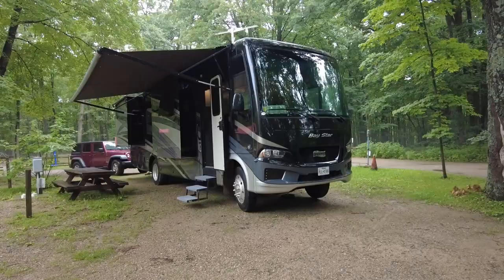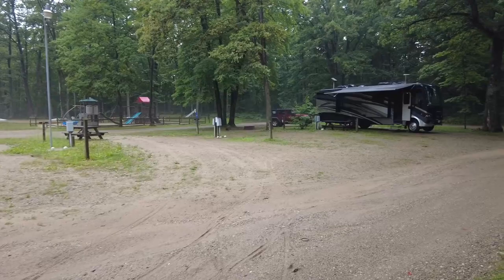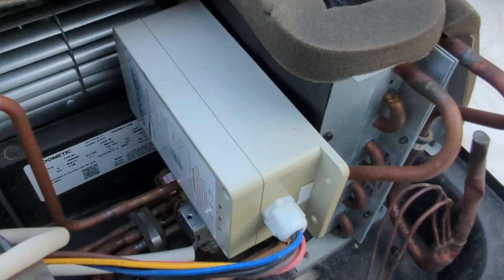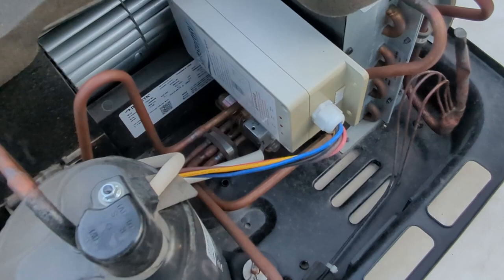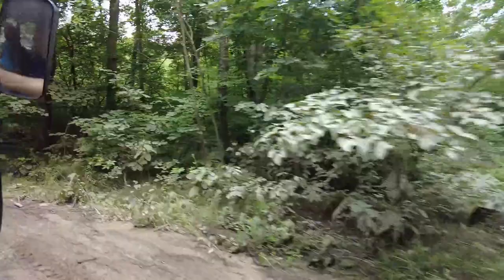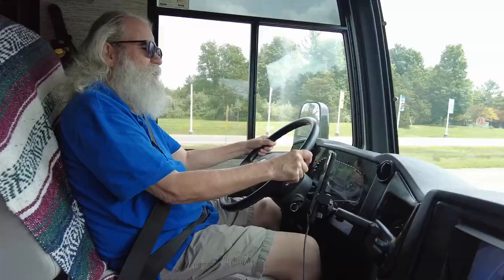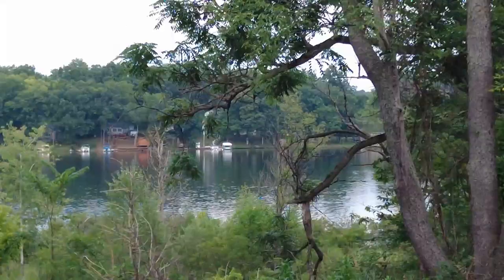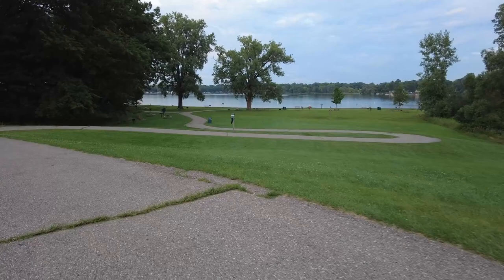Off-Road to Hell in Michigan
fulltimerver in our 2020 Newmar Baystar 3226 with my wife Sue in Michigan for the summer. In this episode, we go off-roading in a side-by-side and take a trip to Hell, MI. The guests are our son Luke and his wife Lisa and our daughter Kristin.

I installed SoftStart so now I can run two ACs on 30 AMP, but now they have a new unit you do not have to wire

I use Microsoft Drive to store photos and video so if you click this link as a new user we each get an extra one-half gig of storage space:

LINKS TO OTHER RV ITEMS ARE BELOW.

RV Wireless Tire Pressure and Temperature Monitoring System

Hughes Autoformers PWD50-EPO-H, 50 Amp Spike Power Watchdog with Shut Off

Midland 36 Channel FRS Two-Way Radio - Long Range Walkie Talkie

DJI Pocket 2

VIAIR 450P- 45053 RV Silver Automatic Portable Compressor Kit

Happy Camper Black Tank Treatment

Camco TastePURE Premium Drinking Water Hose for RV

Spranster Super Strong Folding Step Stool

SAMMART 7.7L (2 Gallon) Collapsible Tub

Camco RV Vent Insulator And Skylight Cover With Reflective Surface

Tire Dressing, Tire Protectant, No Tire Shine, No Dirt Attracting Residue, Natural Satin/Matte Finish, Aircraft Grade Rubber Tire Care Conditioner

Camco 40045 TastePURE Inline RV Water Filter

Cable Cuff PRO

Tent Pegs - Aluminium Tent Stakes Pegs with Hook - 7’’

SRRB Performance 12 Volt Replacement 921 Wedge LED Bulb Dome Light Fixture for RV Camper

Chapters:
00:00 Introduction
00:16 White Birch Assoc
03:06 Clare MI
03:30 Antennae Repair
04:07 Smart Start Repair
06:28 Off-Road Side-by-Side
09:08 Trip to Portage Lake
11:17 Portage Lake Campground
15:07 Trip to Hell MI
16:38 Weekend at Portage Lake Campground